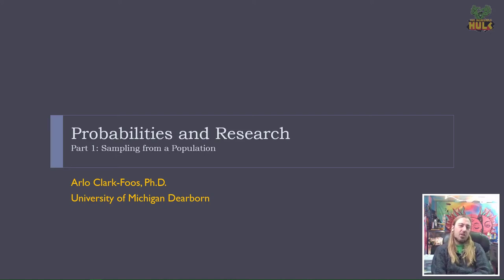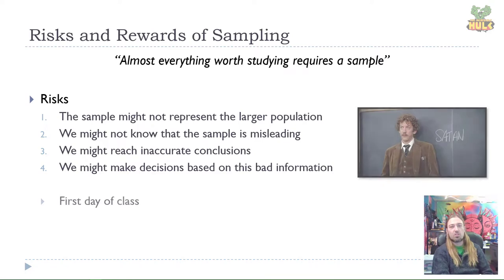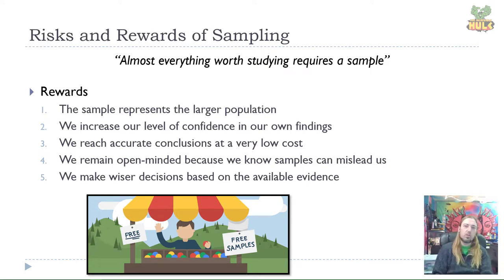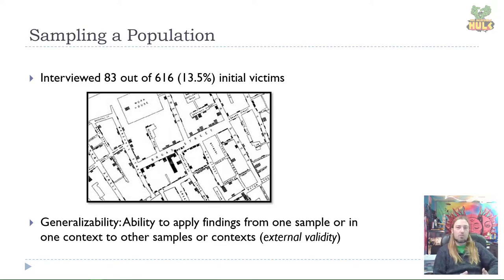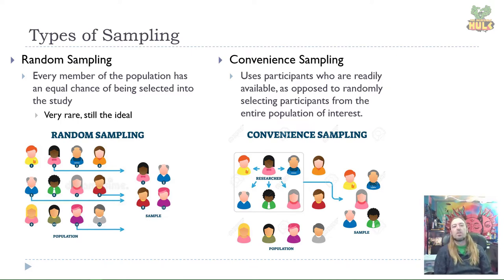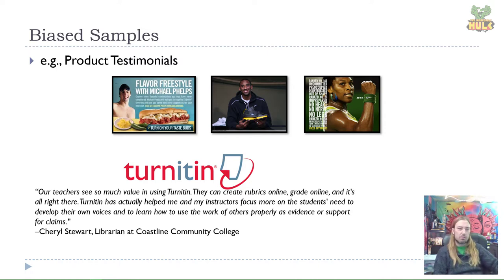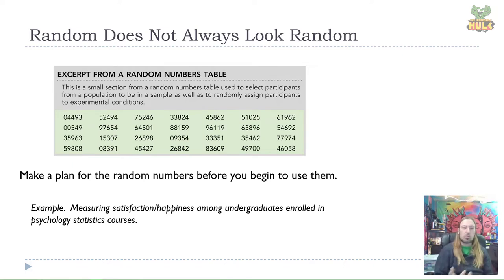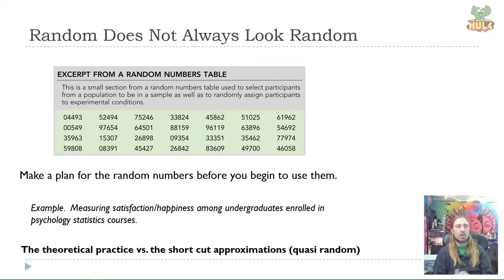Probabilities and Research (Part 1 of 3)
This is a bit of a longer video because we need to really dig into probability theory.  We discuss sampling methods and how that affects representativeness of your sample as well as your ability to generalize any results.  We discuss how randomization works and how we use it in selection and assignment of participants in order to maintain a level of control on variability.  Confirmation bias also plagues us as researchers and pushes us to look at only the data that fits our hypothesis.  We must strive to overcome this and other biases that can undermine your conclusions.

This video is one in a series that were recorded for a course at the University of Michigan Dearborn.  In some cases, graphics and clips from other sources have been used to help illustrate the point.  I am still in the process of documenting all of these sources so if you see something that was yours, please let me know so I can credit you or remove the content.